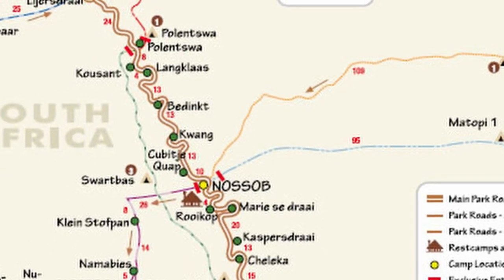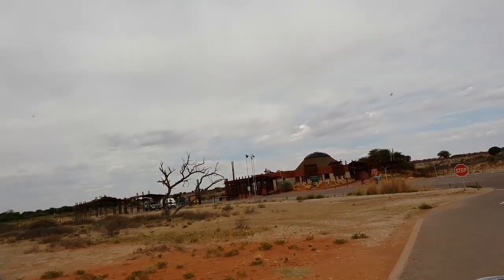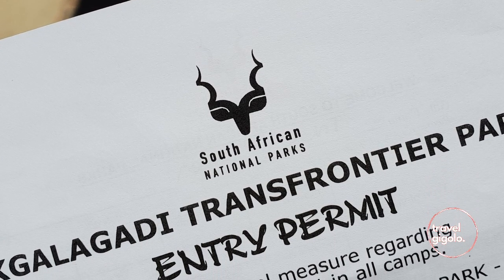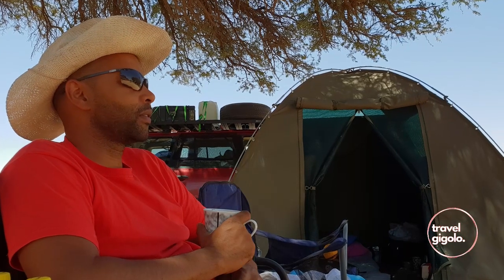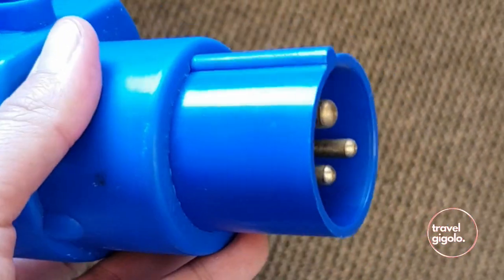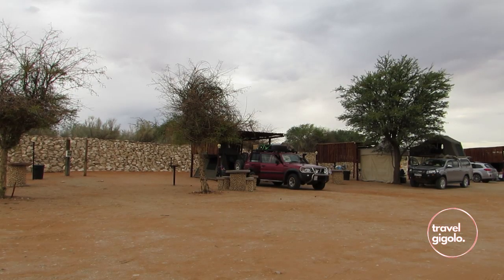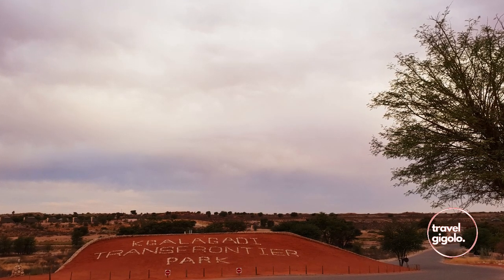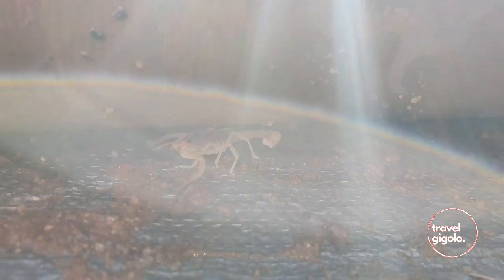Campsite Review: Kgalagadi Transfrontier Park - Twee Rivieren & Mata Mata Campsites [National Parks]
A quick episode, camping in South Africa, on the Twee Rivieren and Mata Mata campsites in the Kgalagadi Transfrontier Park.

We booked our stay directly with SANParks Kgalagadi via their online portal